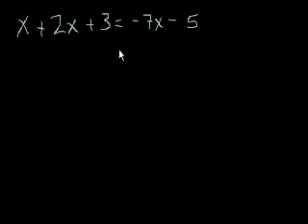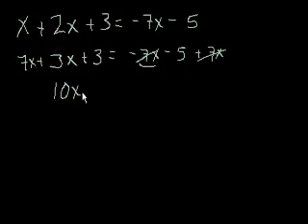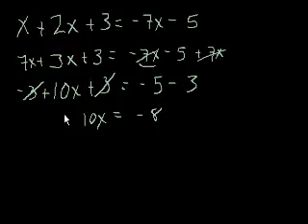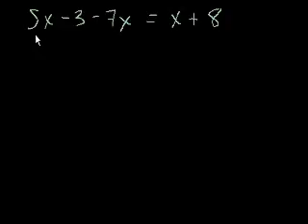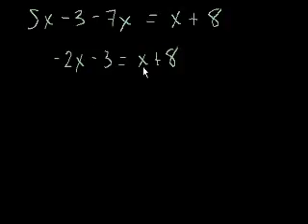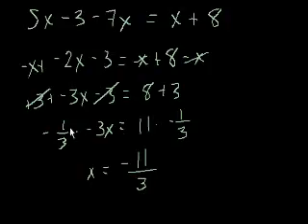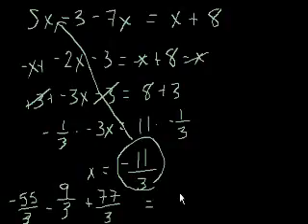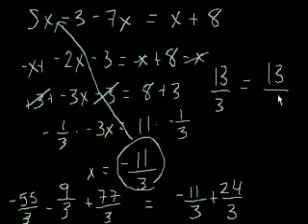Monterey Polytechnic Institute / Linear Equations 3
Learn about Linear Equations with Monterey Polytechnic Instiute.

Monterey Polytechnic promotes math in the classroom through online resources picked by Monterey Polytechnic Institute students and staff. Monterey Polytechnic provides learning environments based on a learner's needs and background. Digital resources are found within Monterey Polytechnic Institute's online catalogs.